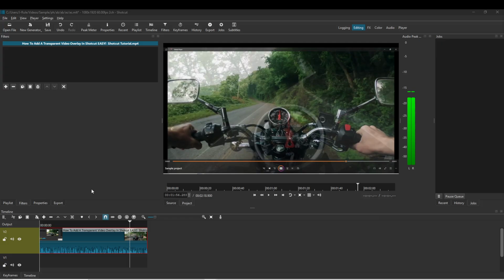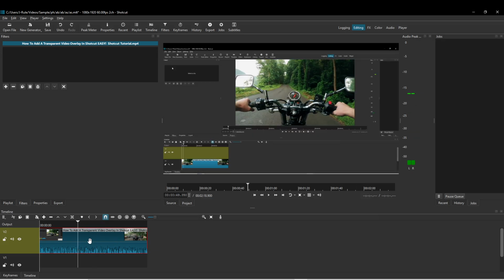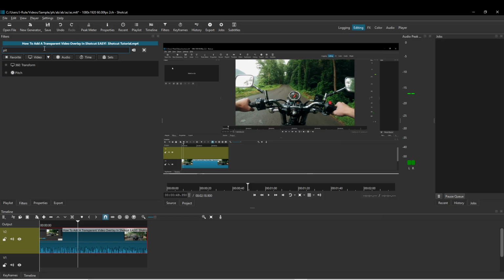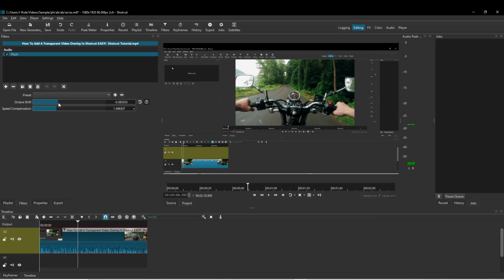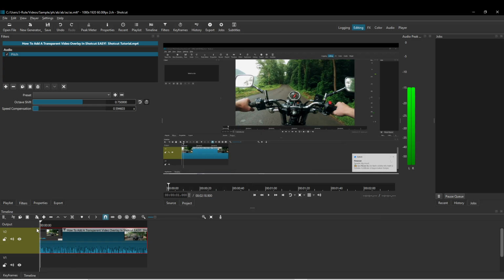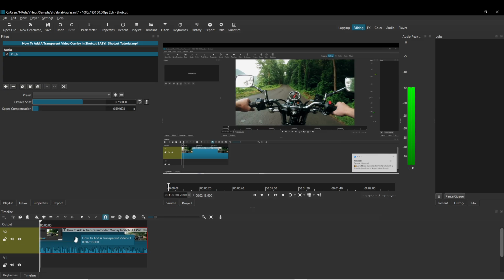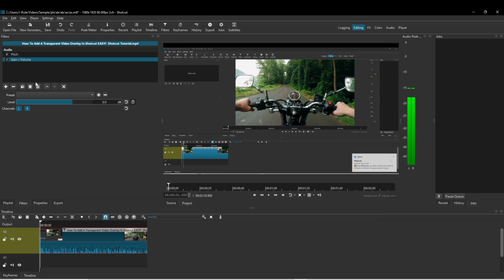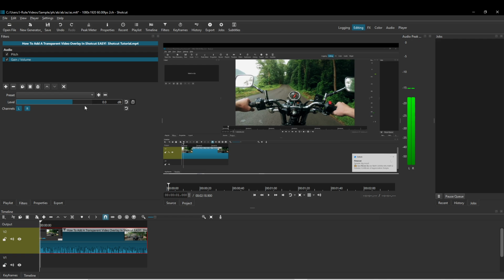How To Change Your Voice Shotcut Video Editor Tutorial [2026 Guide]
In today's video, we're diving into a "shotcut video editor tutorial" on how to modify your voice directly within the editor. Learn essential "audio editing" techniques as we guide you through using the "shotcut video editor" to create a "voice changer" effect. By the end, you will master "how to use shotcut" for creative "video sound editing" in your projects.